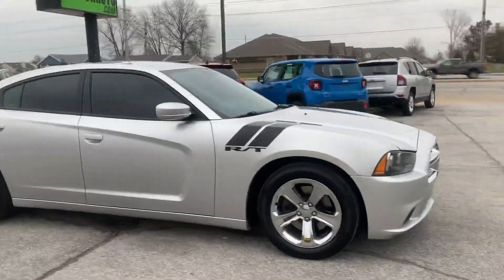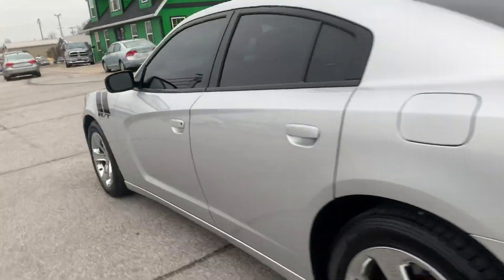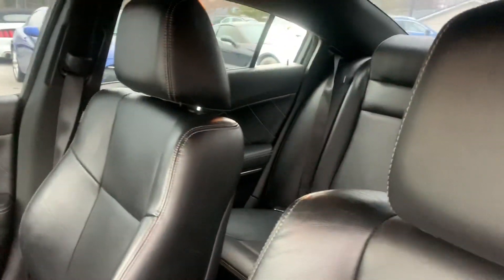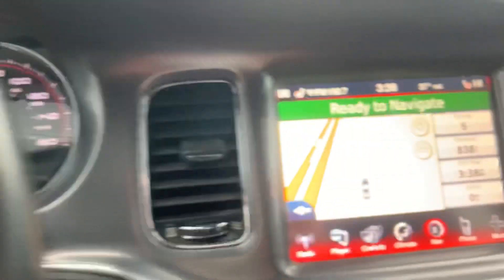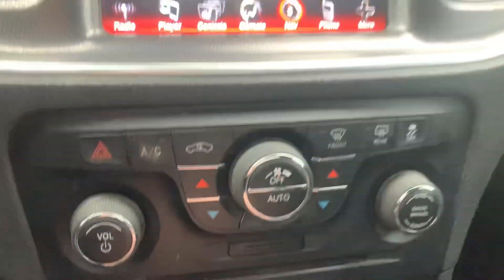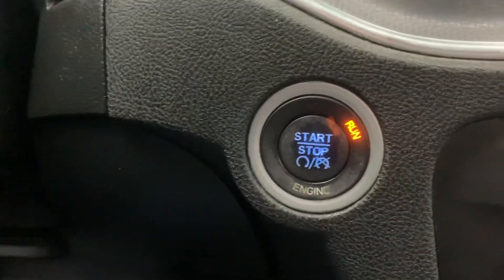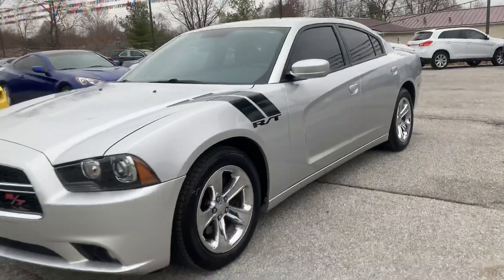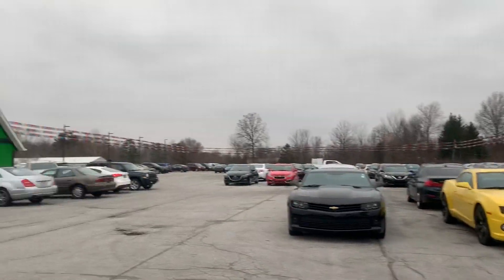2012 Dodge Charger R/T Fort Wayne, IN 46818